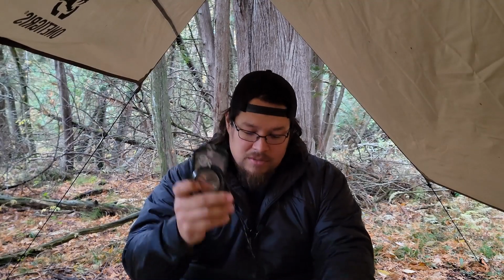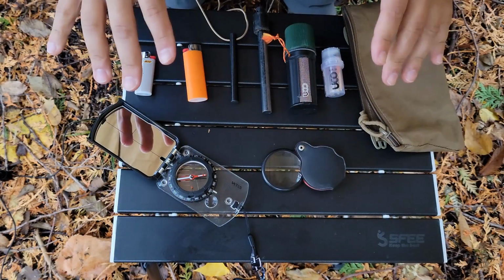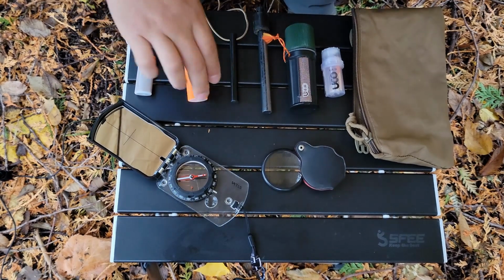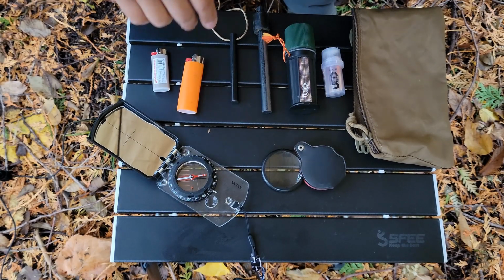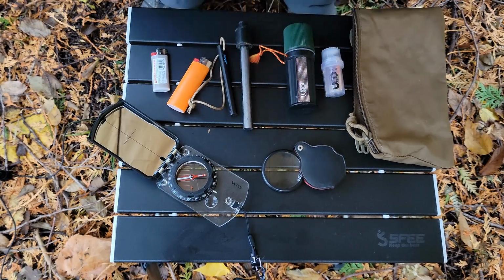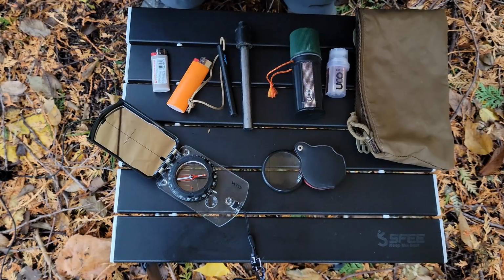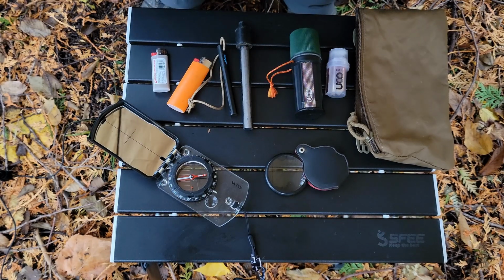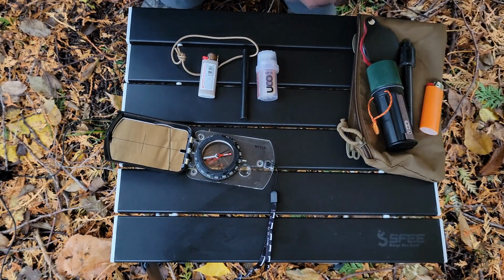Firestarting 101 - Ignition Sources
To build off pre-made tinders, we look at modern ignition sources.